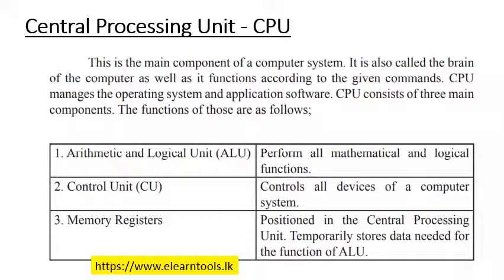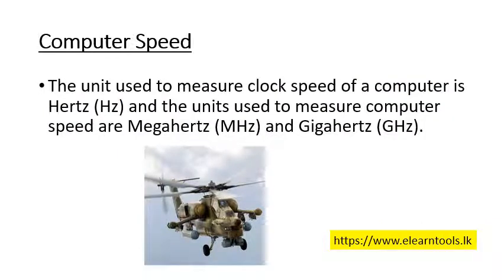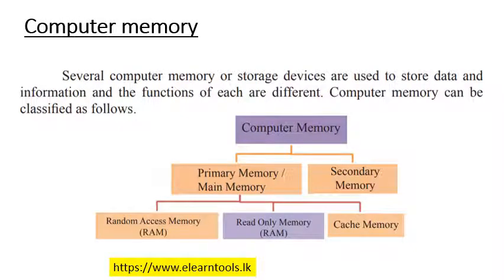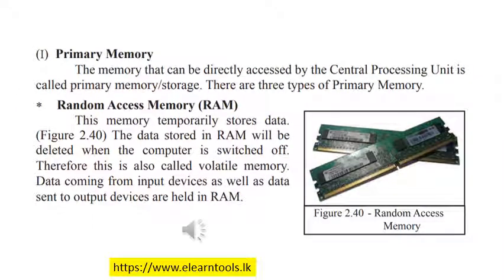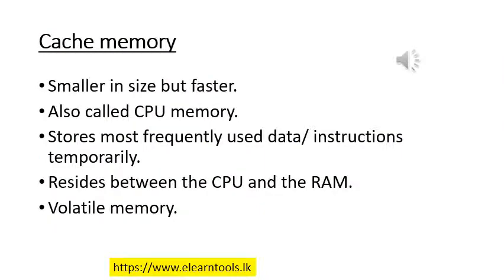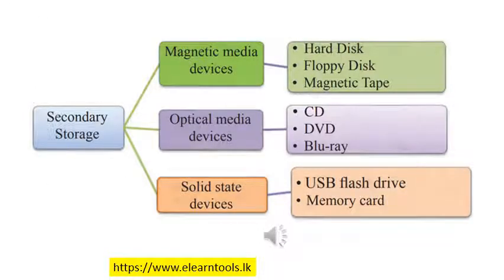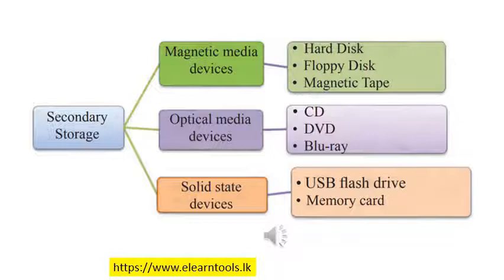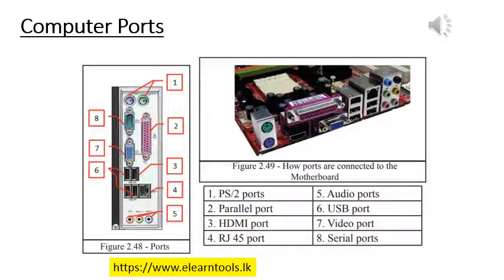Grade 10 ICT - unit2 part 3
grade 10
unit 2
part 3